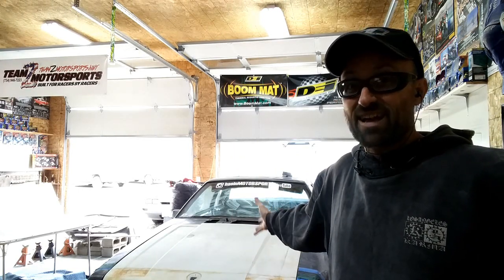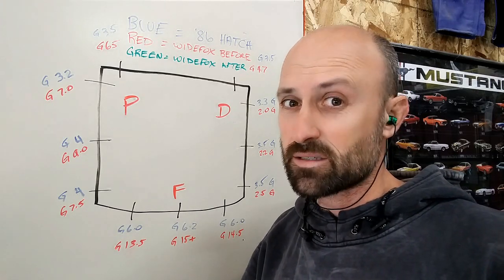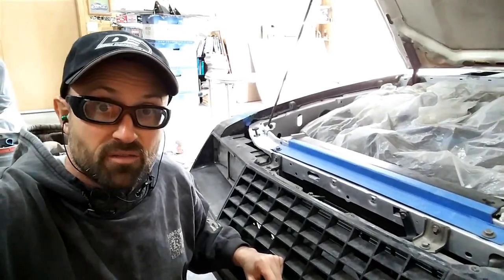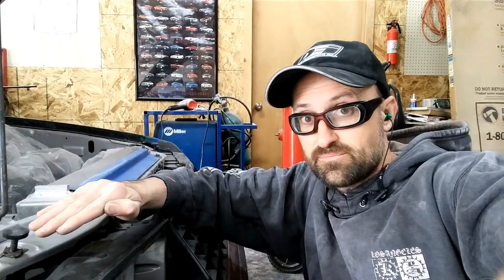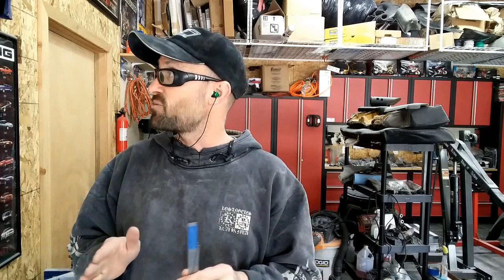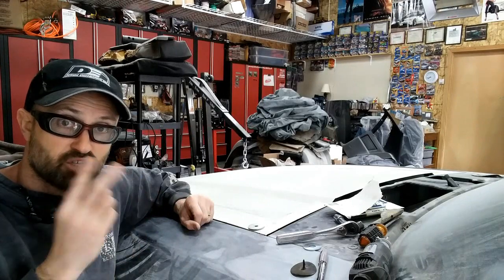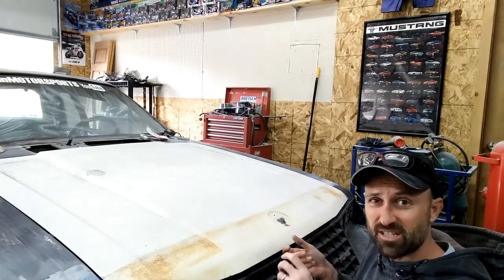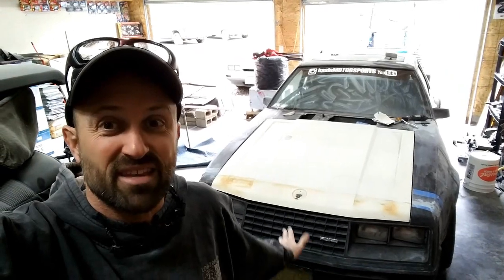How To Align Your Foxbody Mustang Hood | WideFox Pro Touring Mustang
With the bodywork nearing completion, I wanted to get a feel for the full car put together.  I hadn't fit a new hood to WideFox, and it had been sitting in the garage for too long.

The original hood to the 1980 Mustang had really bad dents and poor bodywork done.  I bought a used replacement.  It is in much better condition, but still not perfect.

When I put the replacement hood on WideFox, it didn't fit square.
 The gaps on each side to the fenders wasn't aligned evenly.  The height was off to the driver side also.  You'll have to watch what I did to fix it.

My car projects to date include a Nissan Versa/Tiida hatchback (Project Meep), a Nissan 240sx S14 (Project Zenki Redux), a '92 Ford Mustang Foxbody Notchback (Project 9deucecoupe), and an '80 Ford Mustang Foxbody Notchback (Project WideFox).  Follow along in my adventures from car shows and car builds and I'll entertain as I give you all my secrets to build your next project.

Check out Facebook:  Basin Motorsports
Send me a Snap on Snapchat:  @basinmoto